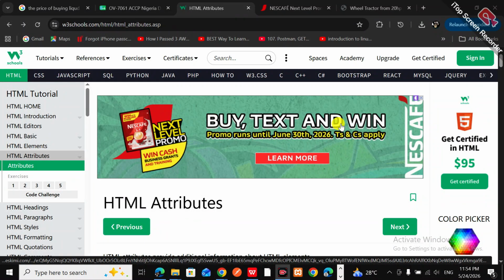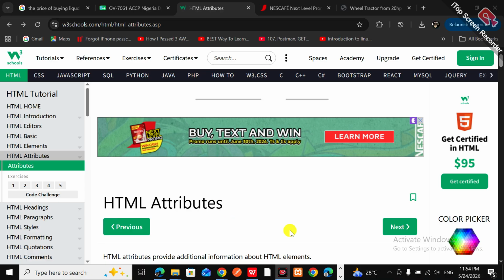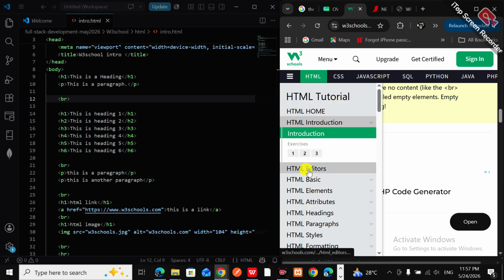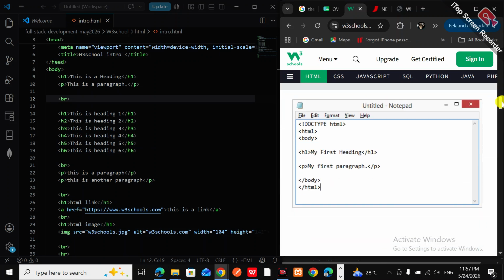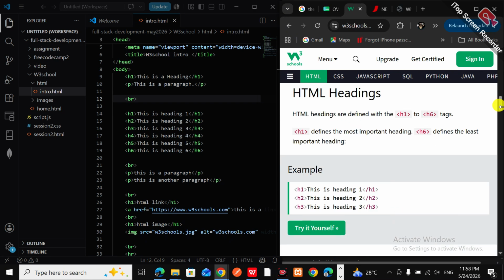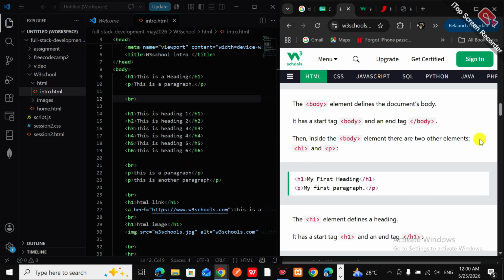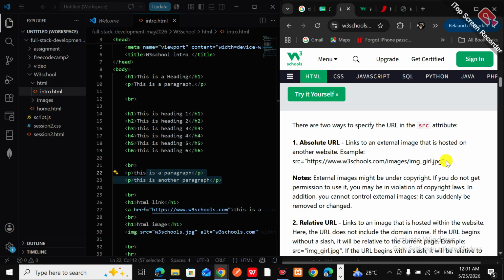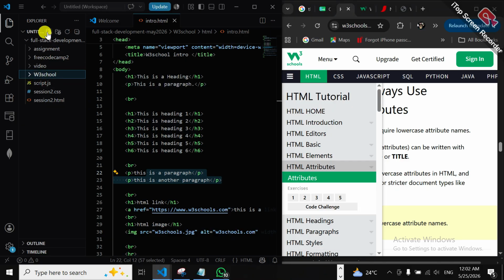HTML-Task1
HTML- simple method coding and practicing html  using W3school